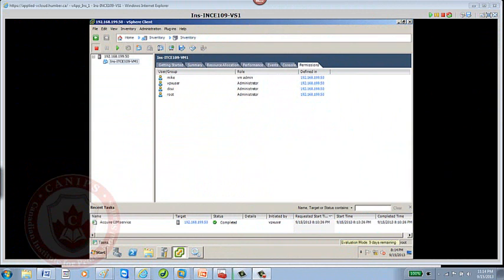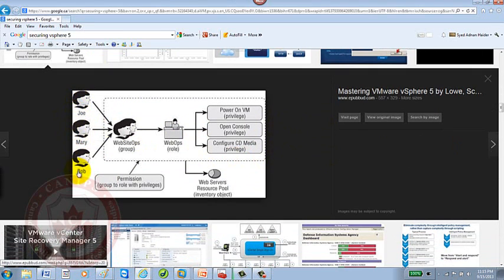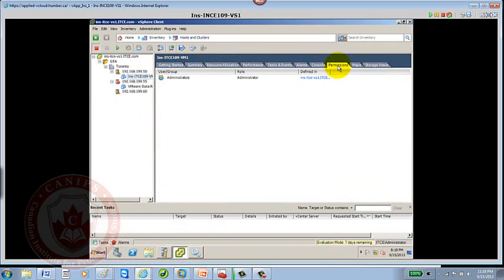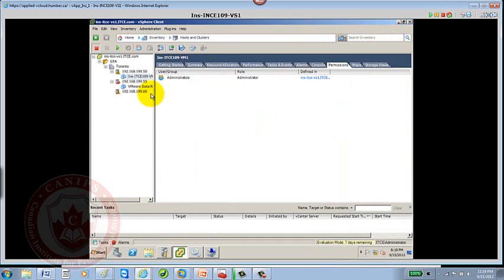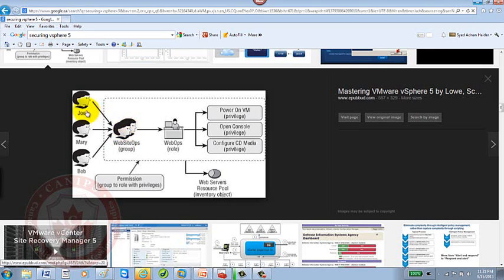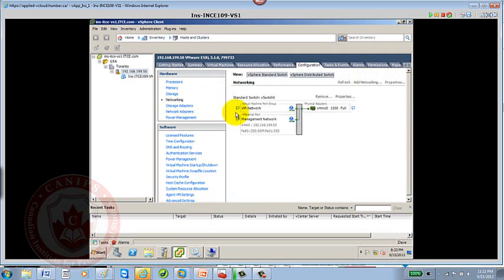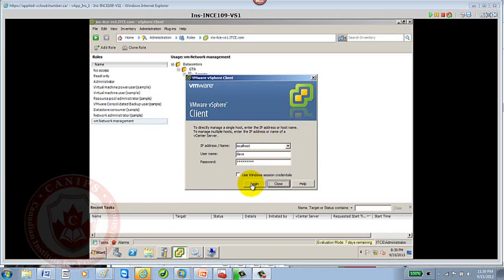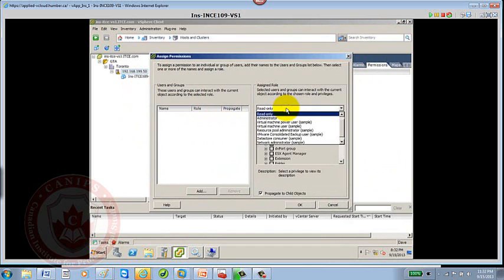ITCE 109 - Module 1 Video 2 Securing vShpere Environment Part 2